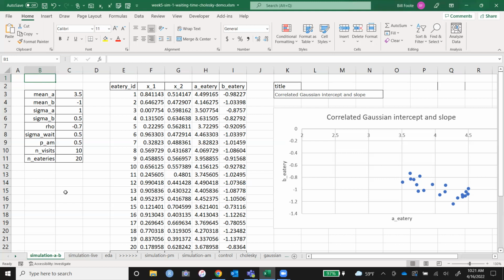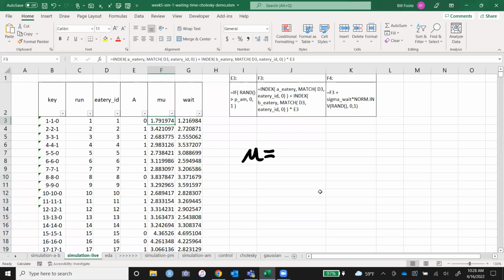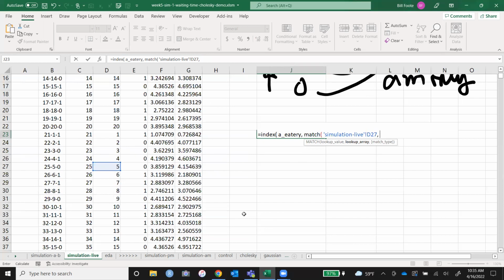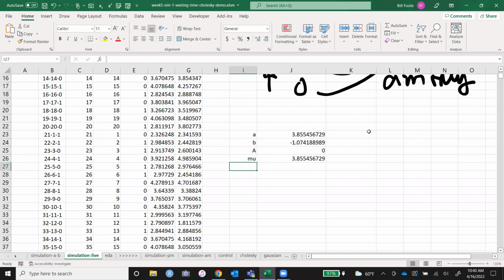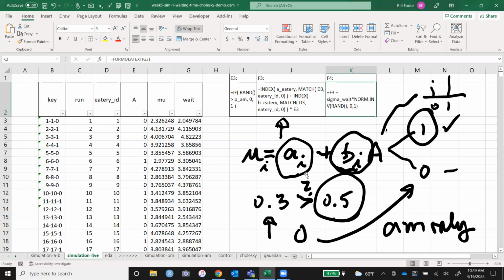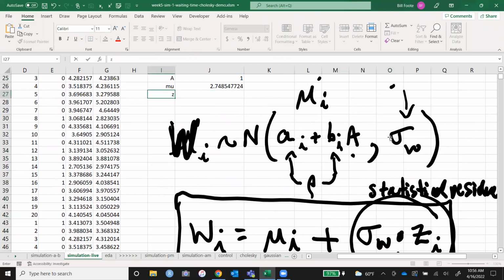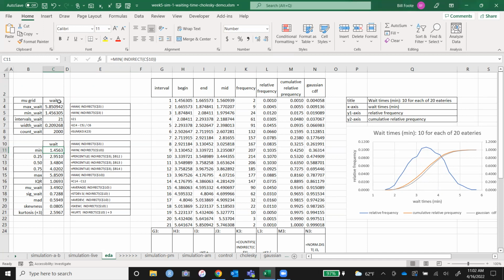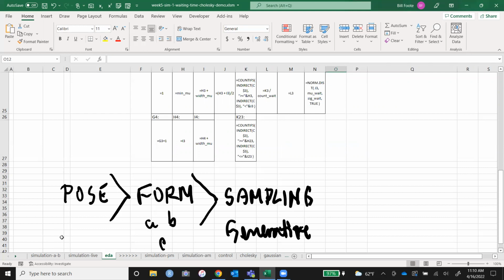Unit 5 Simulation 1 Part 2 Waiting for Godot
We wait for Godot, but, alas, he never arrives (but Estragon and Vladidir will come again tomorrow - to wait). Unlike Godot, and Samuel Becket, our customers seem to come at some rate every day, but not exactly like clockwork. We still need to understand the potential for large crowds, long waiting lines, security, floor space, seating, and of course staffing!  In this generative model of arrival times, we model the average AM and PM rates, correlate them too, and generate a simulation of waiting times with systematic and non-systematic components. The systematic components represent the average AM and PM correlated timings, the simulated arrival event of a customer arriving in the morning or afternoon, and the surprise event of arrival any time of the day at the eatery. We review the INDEX( MATCH() ) data query and visualize the probability of waiting times with a 21 node grid, frequency counts (with COUNTIFS()), and a plot of relative and cumulative relative frequencies on primary and secondary y-axes with a dynamic title. Enjoy!